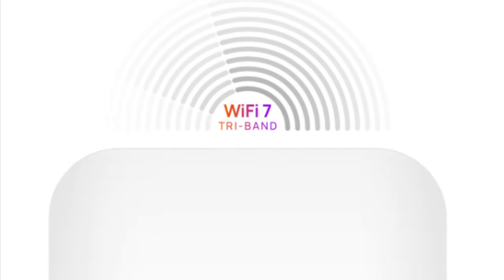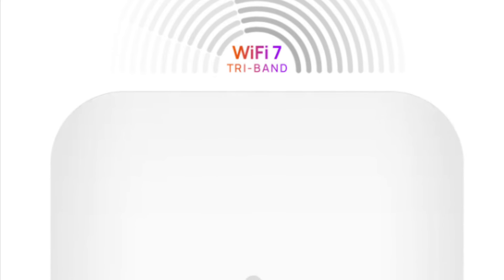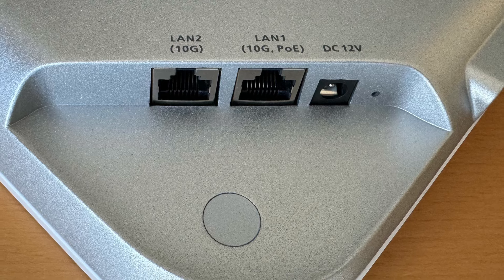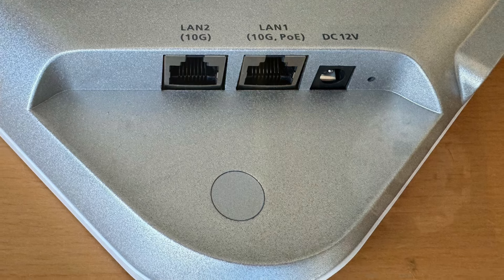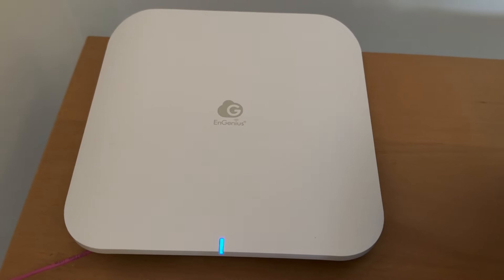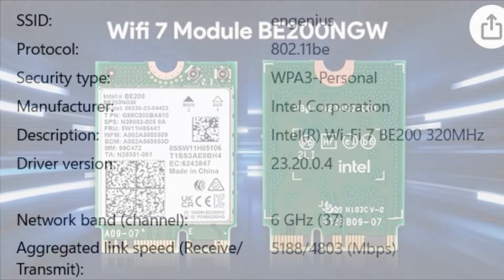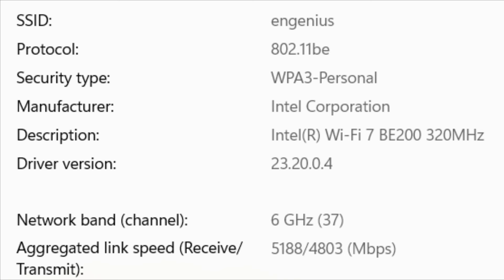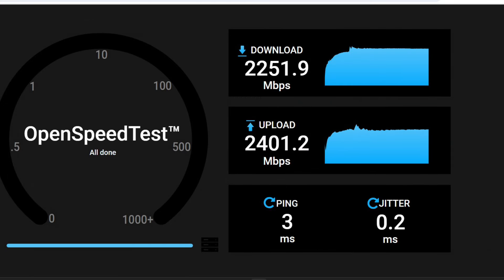EnGenius ECW536 Wi-Fi 7 4x4x4 Indoor Ceiling Mount Tri-Band Access Point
call or email for quote
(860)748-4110